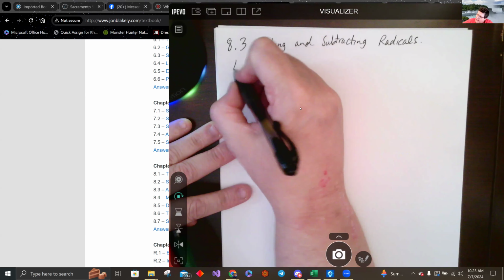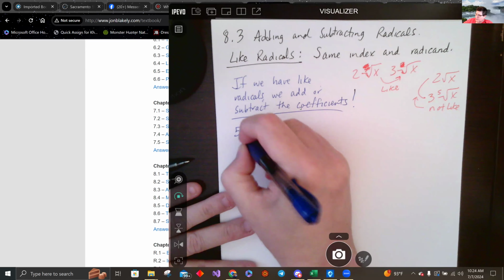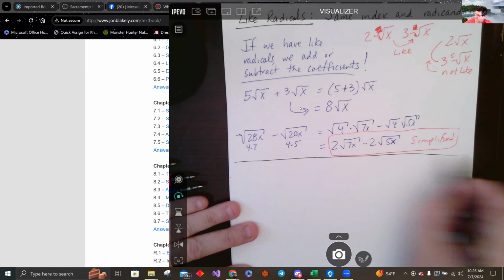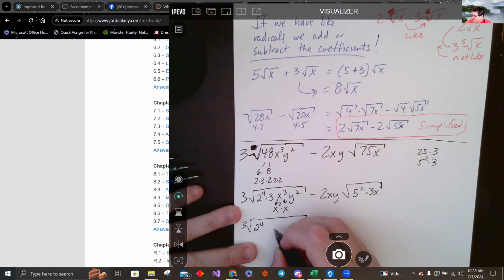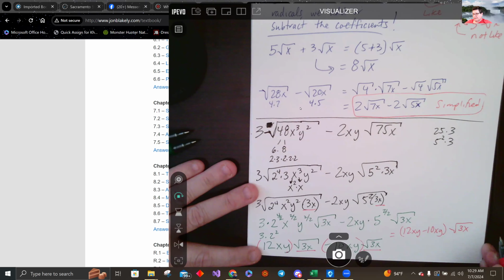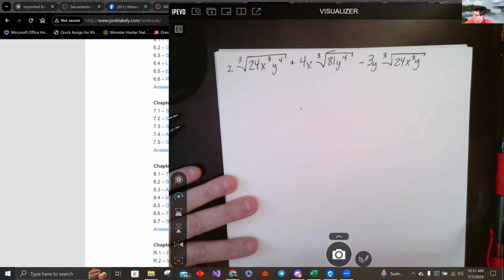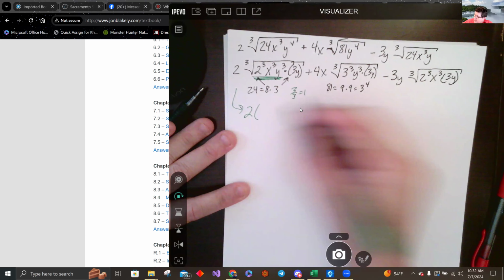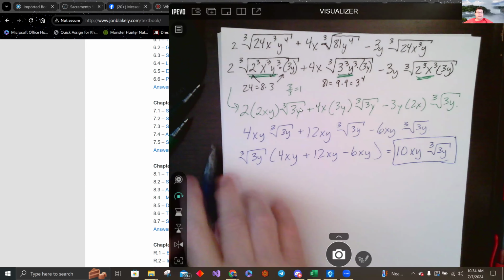Math 044 College Algebra using jonblakely.com textbook 8.3 Adding and Subtracting Radicals